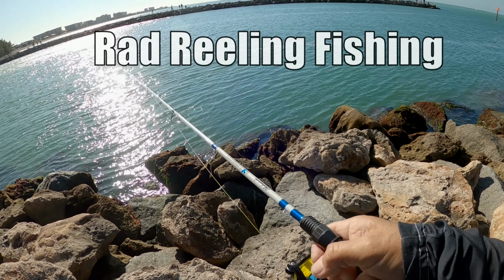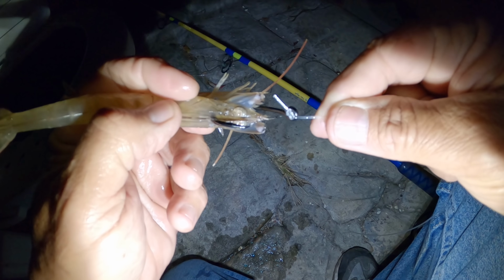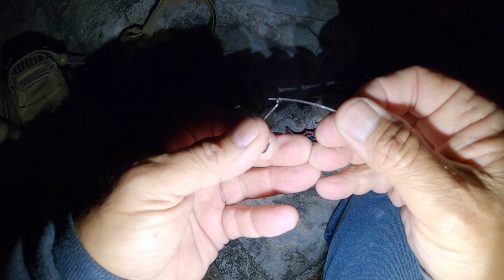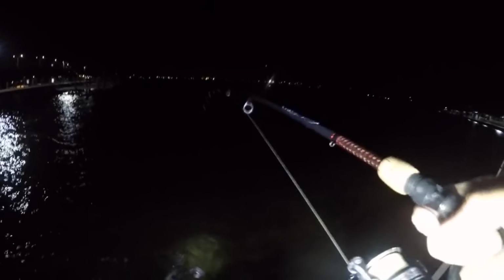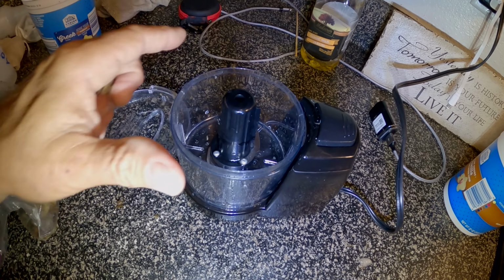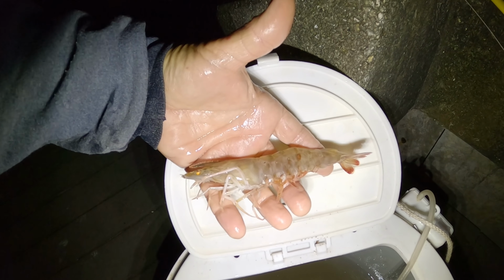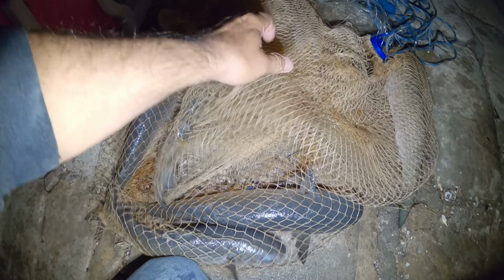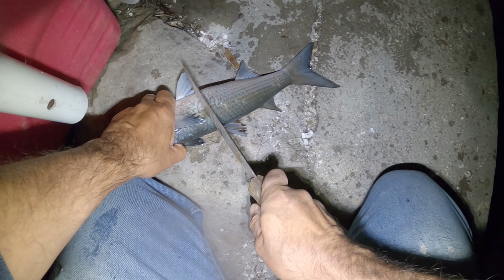I Thought I Was Fishing For Snook Until This Happened (Using Monster Shrimp For Bait)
I'm fishing with GIANT shrimp for Snook, but find an abundance of other delicious fish by accident. This adventure is loaded with tips and techniques to help you become a better fisherman.

Aerator (paid link)

►Fishing Gear I Like
Fishing Rod
Fillet knife
Great pocket knife

► Filming Gear
Action Hat
Kayak camera boom
Editing software
Editing computer
Soft boxes used in home
Extened battery power bank
Extended battery cord to connect to Gopro

radreelingfishing@gmail